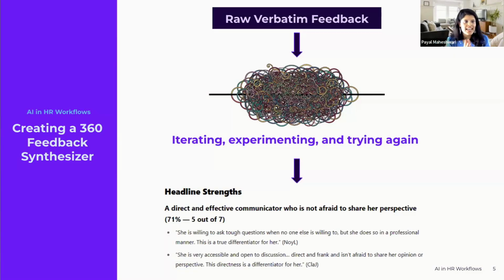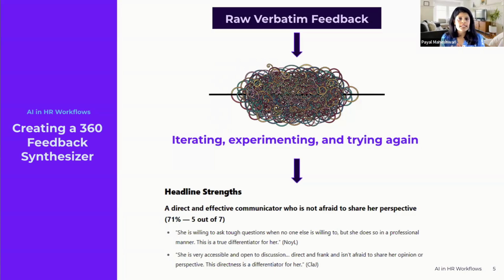2-minute talks: AI in HR - Payal Maheshwari - 360 Feedback Synthesizer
Payal Maheshwari, Partner @ People Catalysts shows how she uses AI to create a 360 Feedback Synthesizer for her clients.